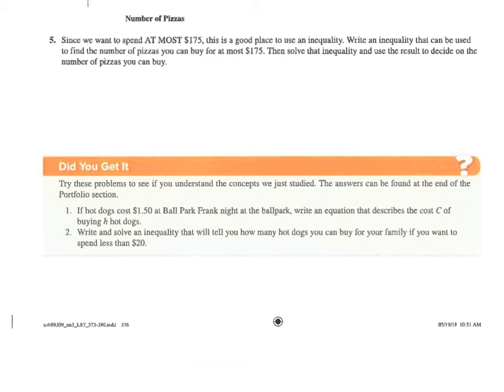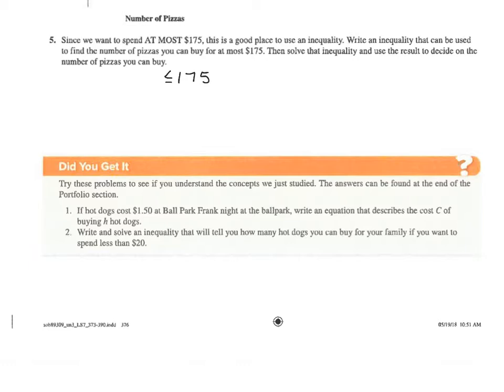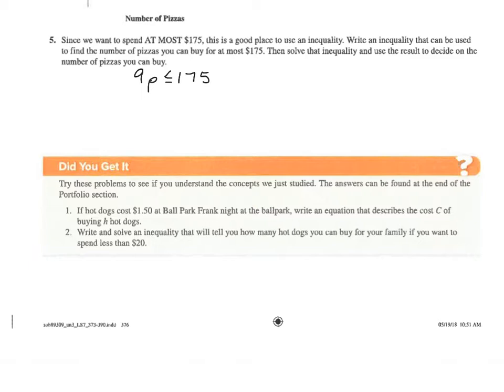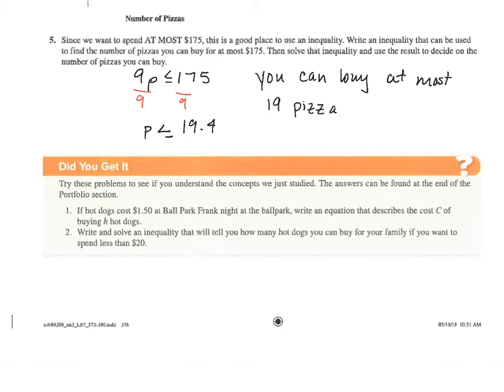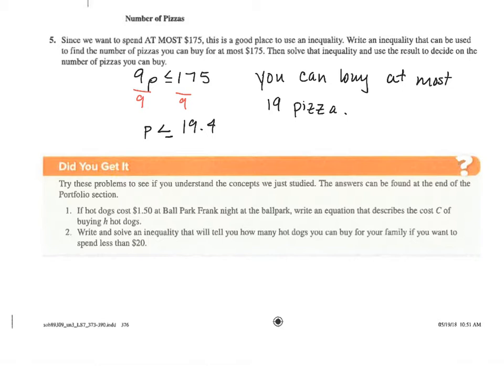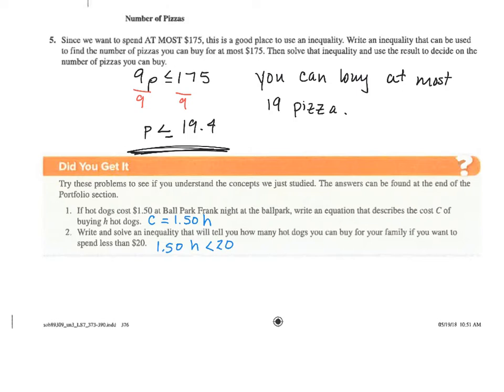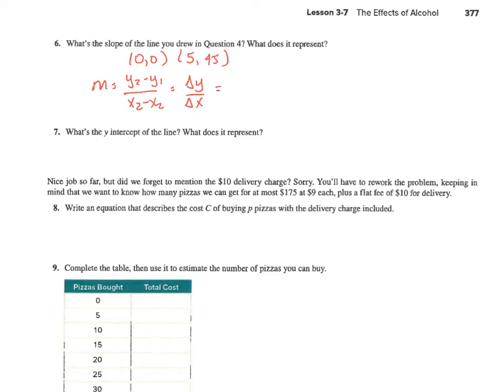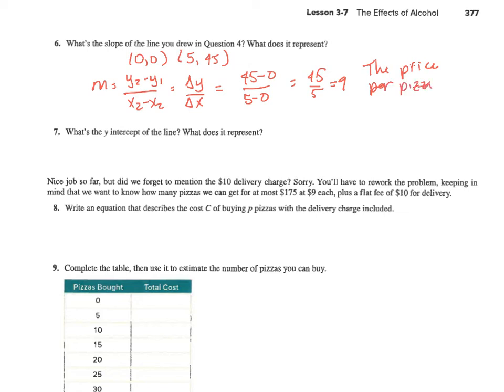3.7, pp. 376-377, #5-7